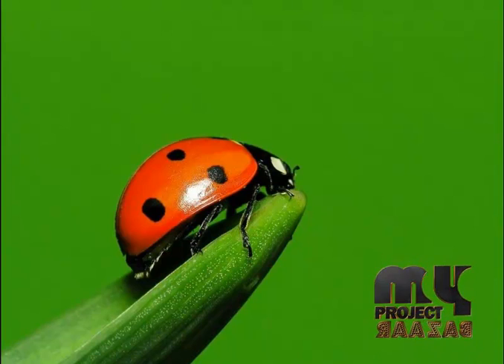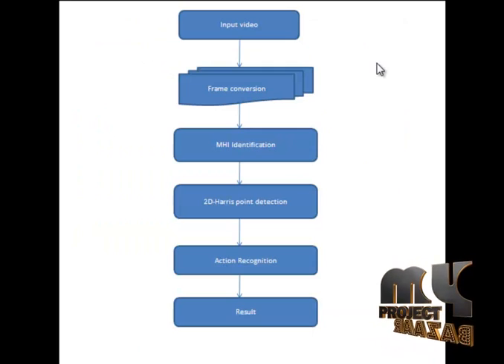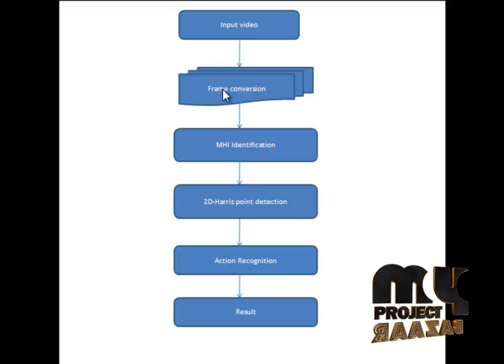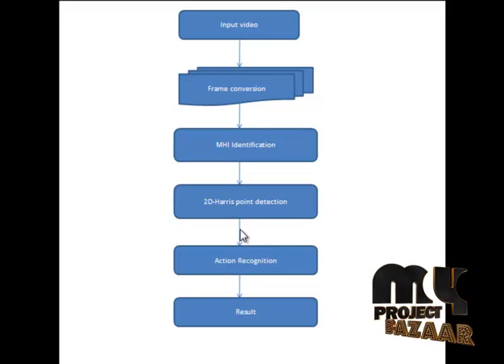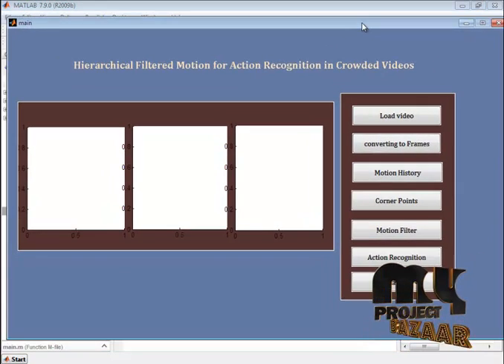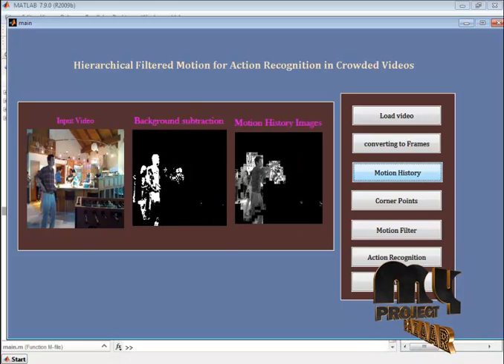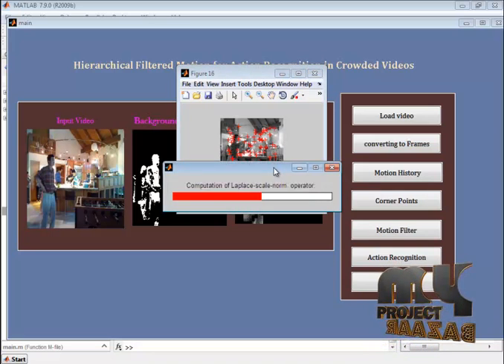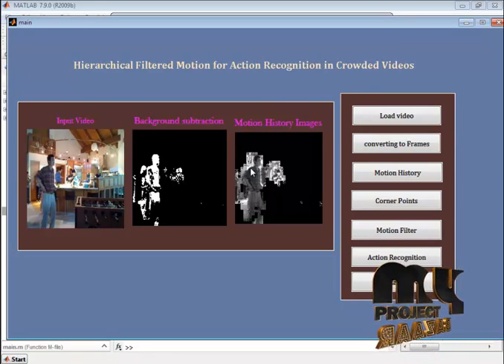Final Year Projects| Hierarchical Filtered Motion for Action Recognition in Crowded Videos